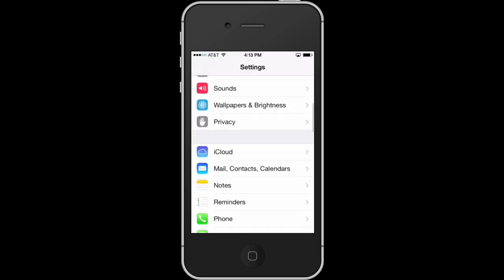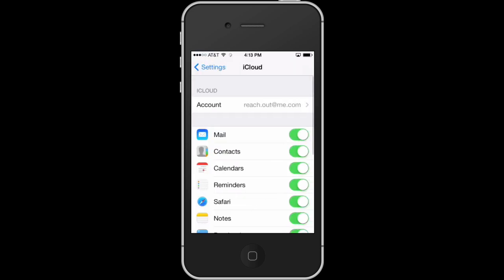What Happens if Your iPhone Gets Locked? : iPhone Questions & Answers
If your iPhone gets locked, you will have to figure out the password some way. Find out what happens if your iPhone gets locked with help from an expert who is proficient with all Apple products and able to provide OS/iOS instruction and troubleshooting in this free video clip.